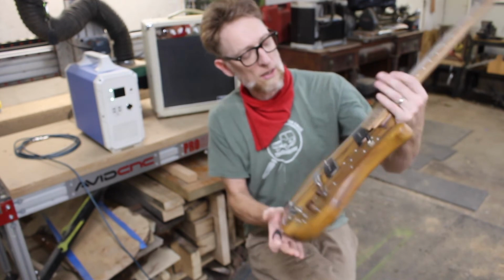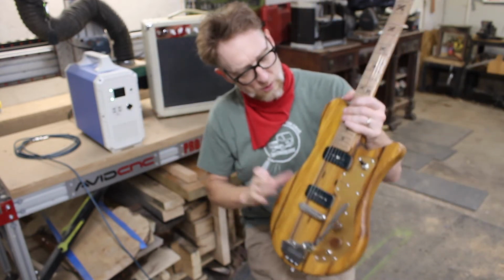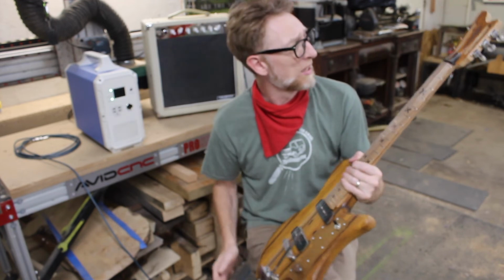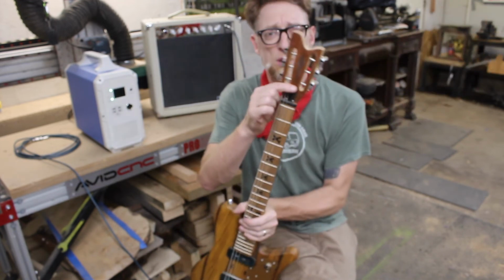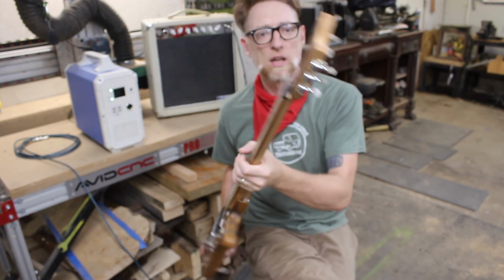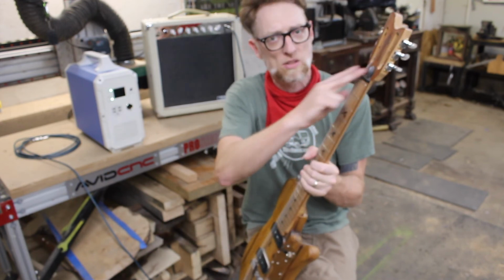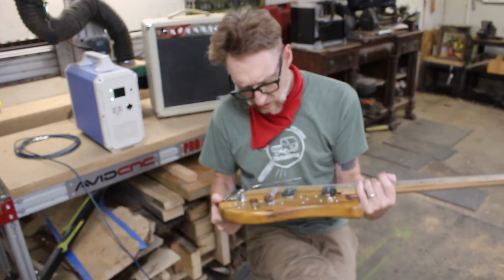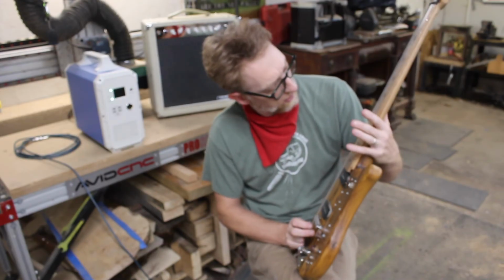The Front - Redesigned Body and Headstock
SOLD!

New Perspectives Music is a division of Tim Sway Perspectives, LLC

be good,
Tim